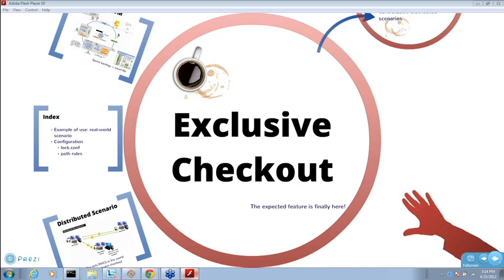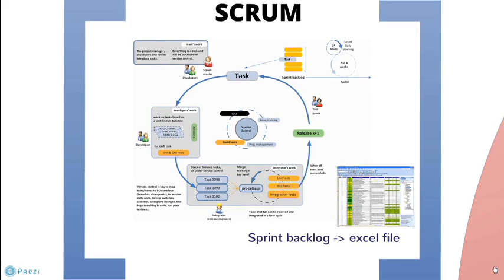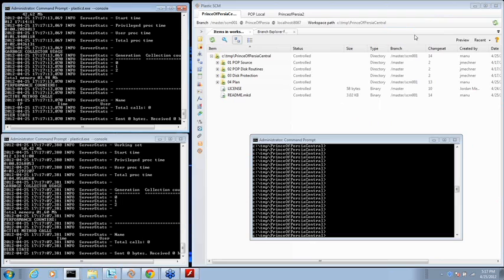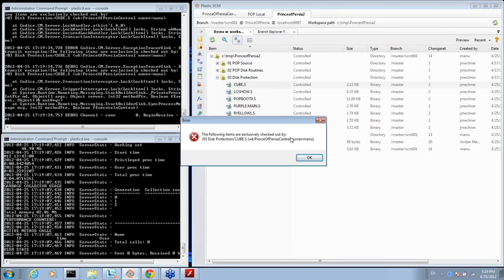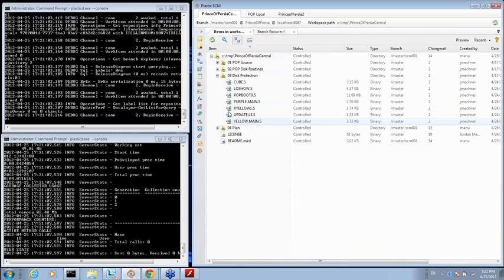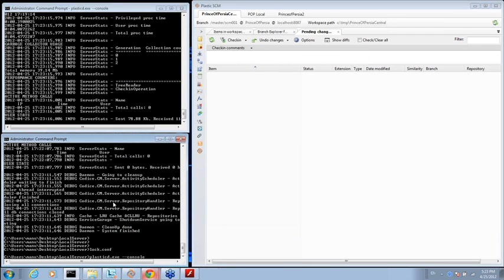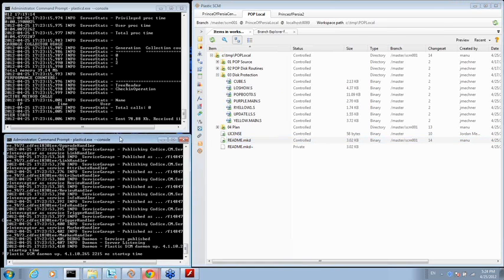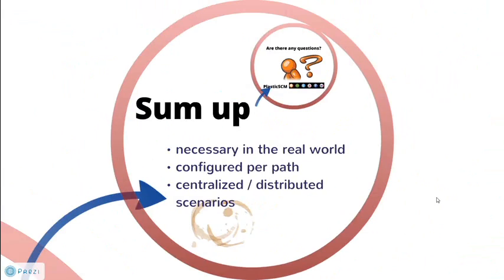Exclusive checkout webinar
The expected feature is finally here! We will show how to configure and use it. The only DVCS in the world with exclusive checkout.